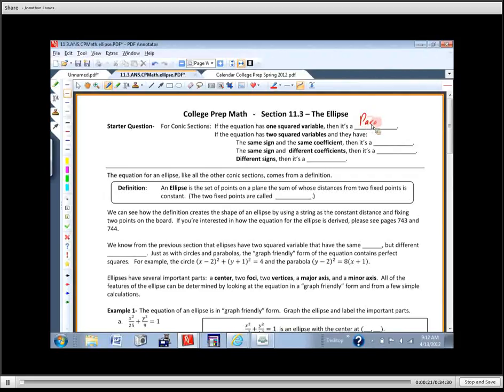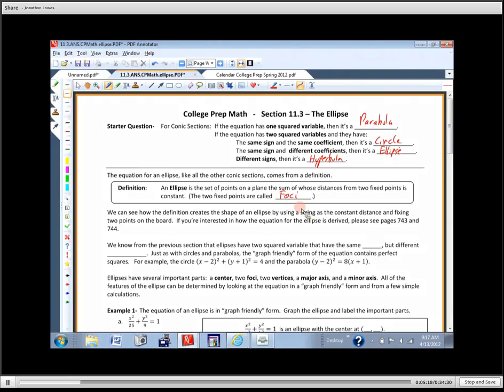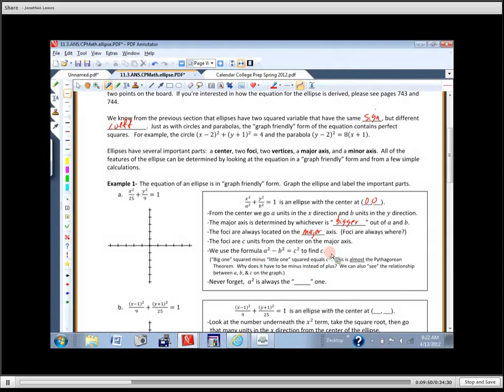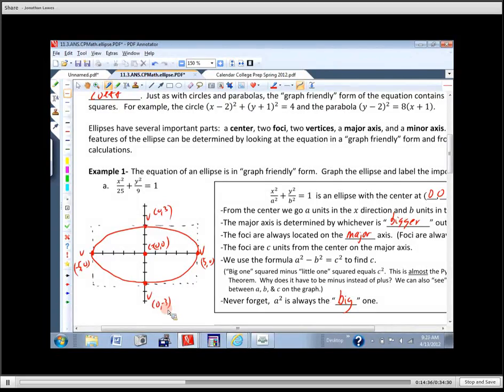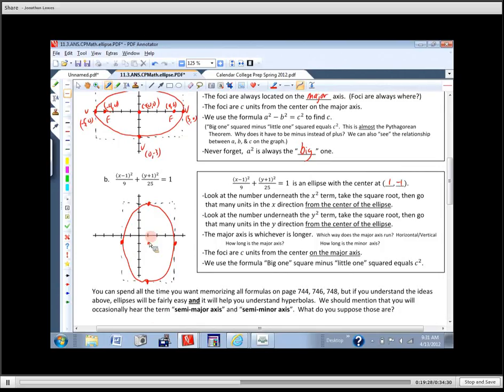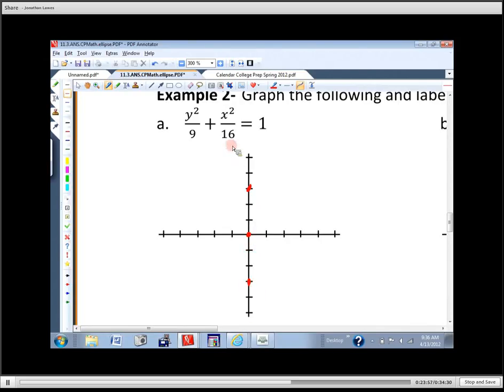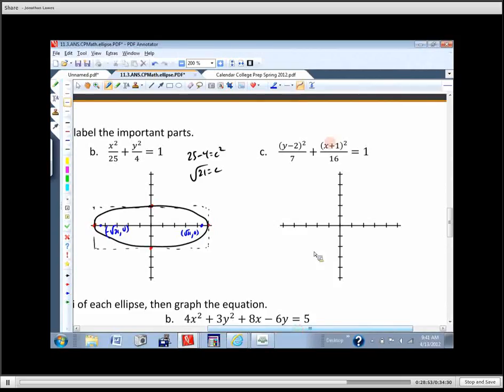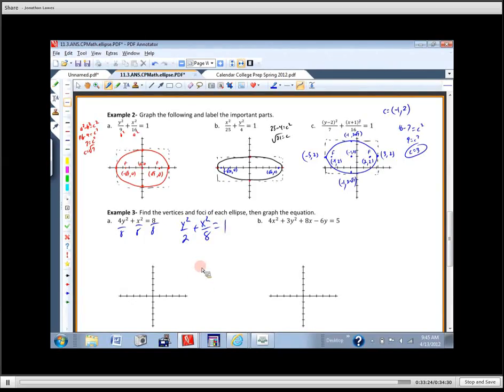College Prep- 11.3 Ellipses